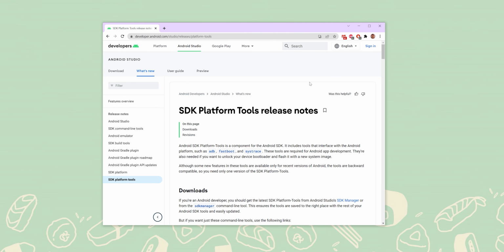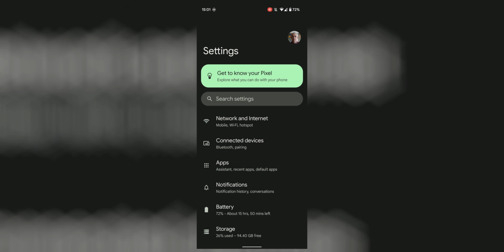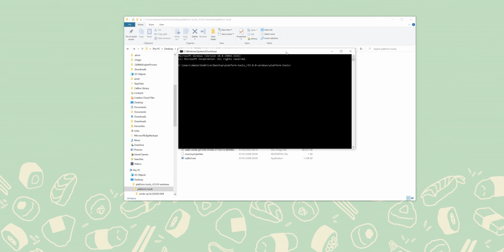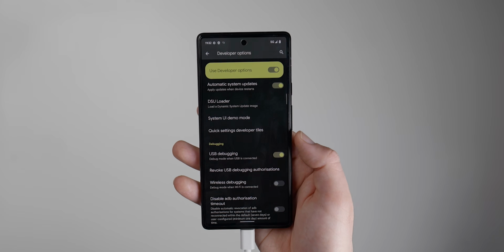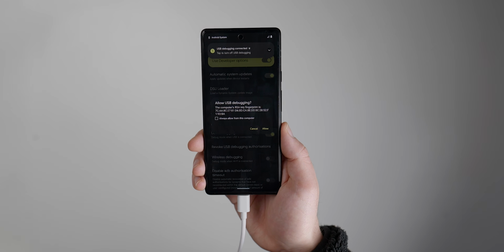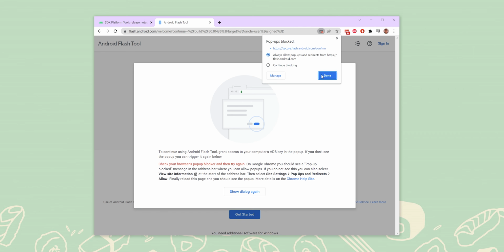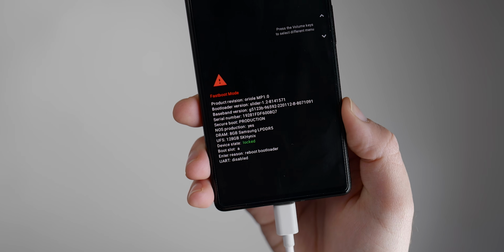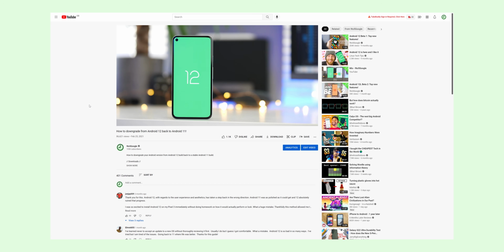How to downgrade from Android 13 back to Android 12!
You don't like Android 13 eh? Here's how to downgrade back to Android 12.

Android Flash Tool instructions start @ 4:50